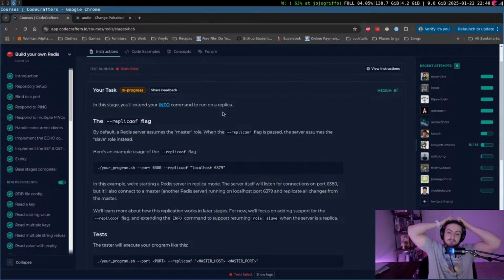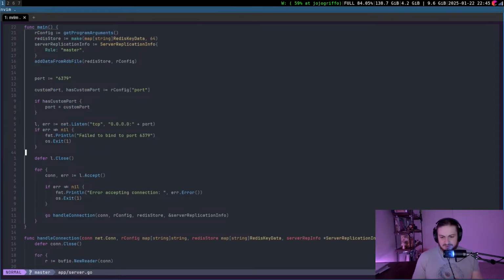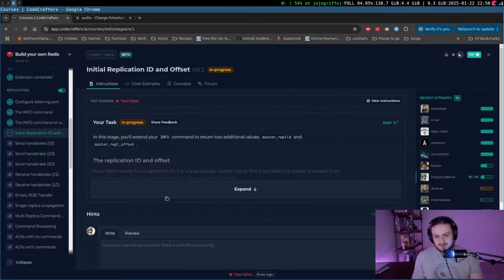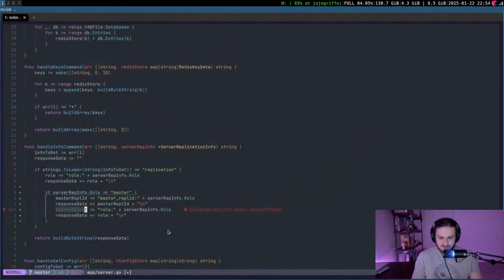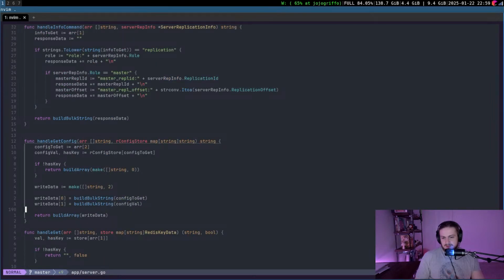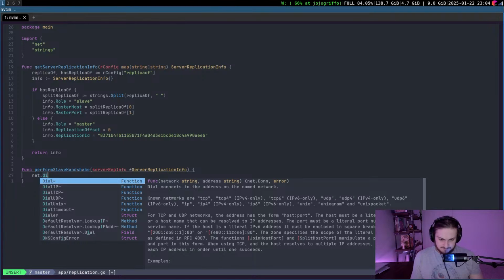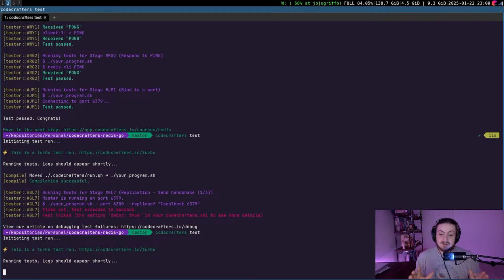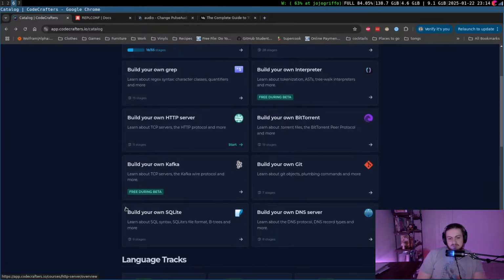Programming Everyday Until I get a Job Day 18: Redis Replication